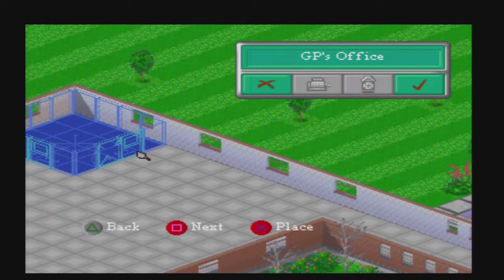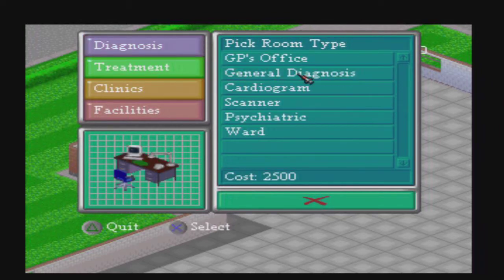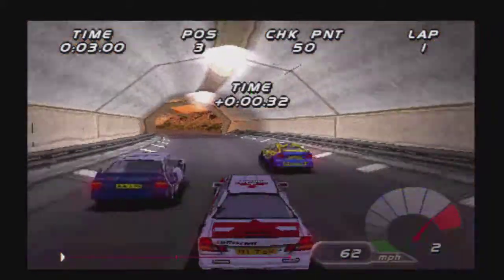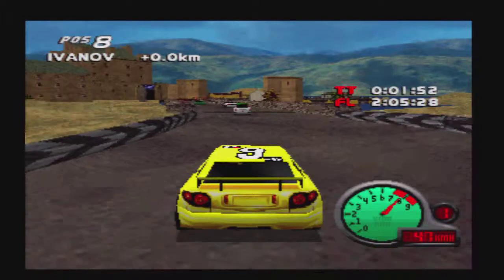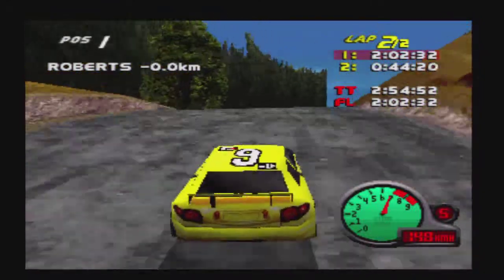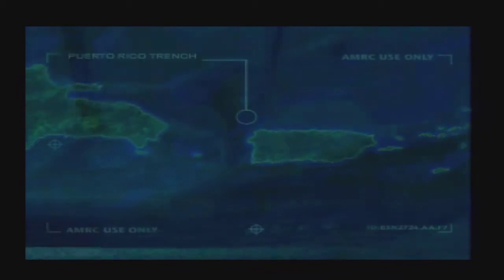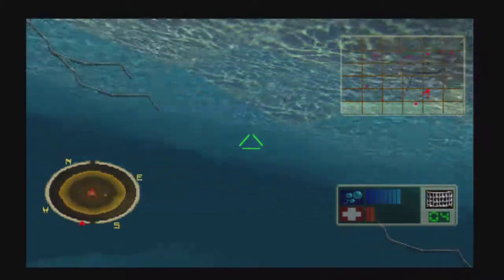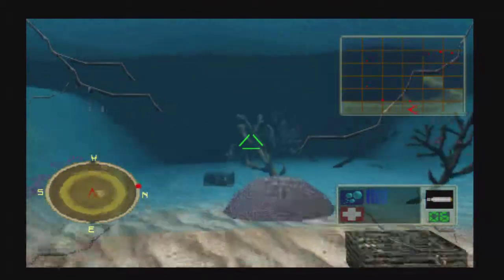Let's Play PS1 UK Demo 35 Part 2 - Races & Treasures!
In this part, I play Theme Hospital, Tommi Makinen Rally, Total Drivin and I dive underwater for Treasures Of The Deep! :)